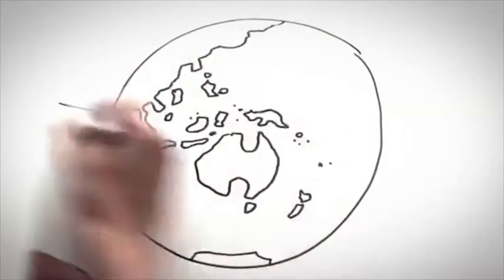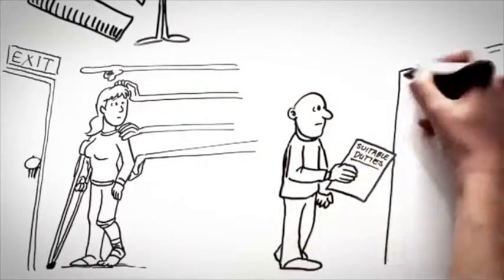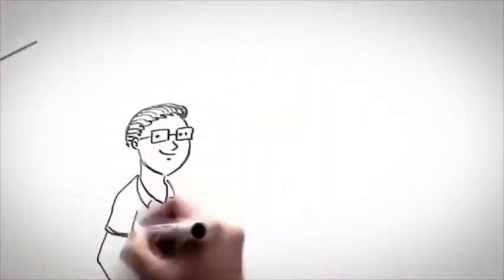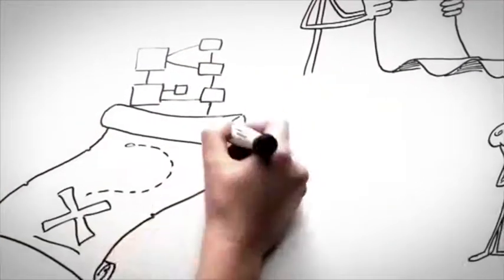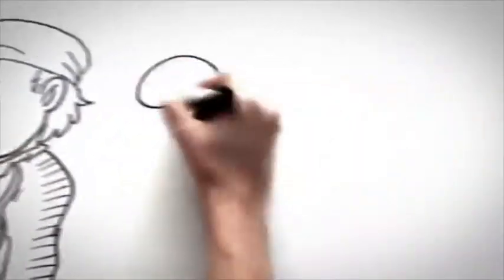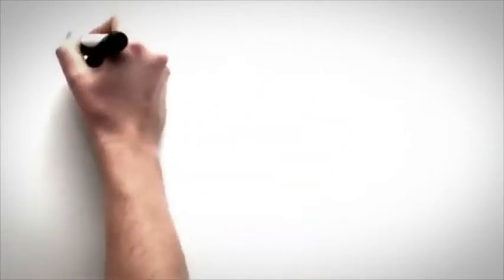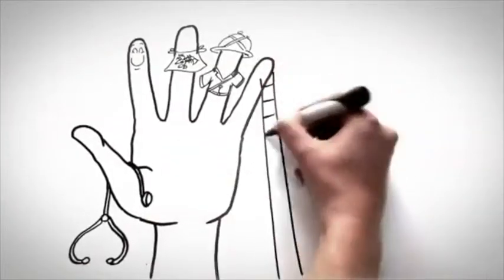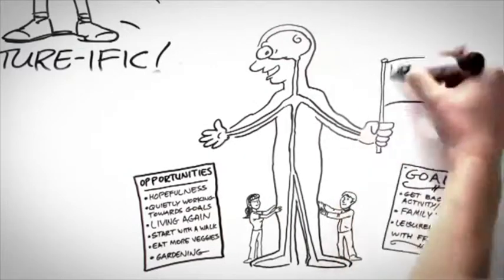Precision Brain, Spine and Pain Centre Introduction Chronic Pain Management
DR RICHARD SULLIVAN Introduction Chronic Pain Management at Precision Brain, Spine and Pain Centre

DR RICHARD SULLIVAN

Adopting an integrated approach to pain management and spinal care, we bring together a group of quality pain specialists who use a scientific and advanced approach to the diagnosis and management of spinal problems, chronic pain, and other painful disorders.
COMMON PAIN PROBLEMS WE TREAT INCLUDE:

  Chronic pain
  Complex regional pain syndrome
  Neuropathic pain
  Sciatica
  Facet joint pain
  Back pain
  Neck pain
  Headaches

DEDICATED TO RELIEVING YOUR PAIN
Precision Brain, Spine and Pain Centre is a unique and super-specialised medical clinic with a substantial focus on the treatment of spinal problems and other pain-causing conditions.
We endeavour to provide prompt clinical assessments, accurate diagnosis and world class treatment for our patients.
IMPROVING YOUR QUALITY OF LIFE
At Precision Brain, Spine and Pain Centre, you’re not simply a patient, you’re someone we care about. Our primary goal is to improve your quality of life. By working as a team we aim to maximise your chance of achieving the best possible outcome and successfully managing your pain.
At Precision, we also understand that your well-being involves more than just pain management. That’s why our customised treatment plans are carefully tailored to suit your specific condition and life circumstances.
In many cases your treatment can be coordinated and provided from a single location, drawing on the availability and expertise of other Precision specialists who may be able to contribute to your care. This may avoid the need to travel from one specialist to another during the course of your treatment.

DR RICHARD SULLIVAN
MBCHB, FANZCA, FFPMANZCA
PAIN SPECIALIST & ANAESTHETIST

Dr Richard Sullivan is a Pain Medicine Specialist and Specialist Anaesthetist at Precision Brain, Spine and Pain Centre. He has an interest in post surgical pain and neuromodulation

APPOINTMENTS & ENQUIRIES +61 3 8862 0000
MAIN OFFICE LOCATION
Lower Ground
115 Cotham Road
Kew, Victoria, 3101
Australia

Chronic pain,Complex regional pain syndrome,
Neuropathic pain,Sciatica,Facet joint pain,Back pain
Neck pain,Headaches,Dr Richard Sullivan, Precision Brain, Spine and Pain Centre, westymedia.com.au,